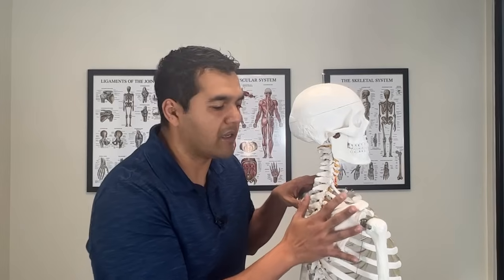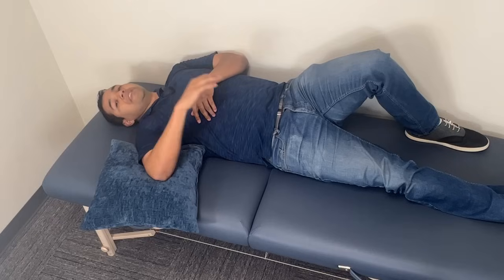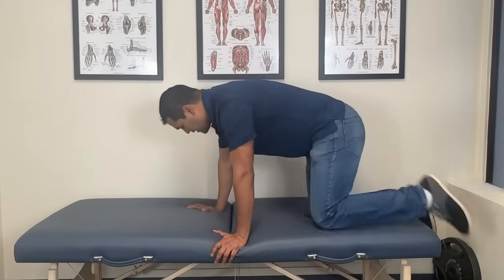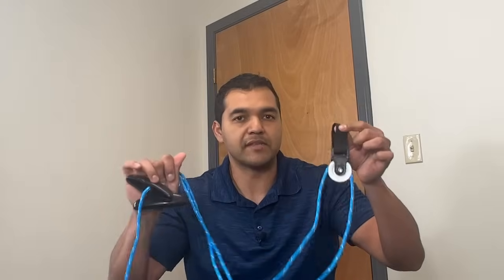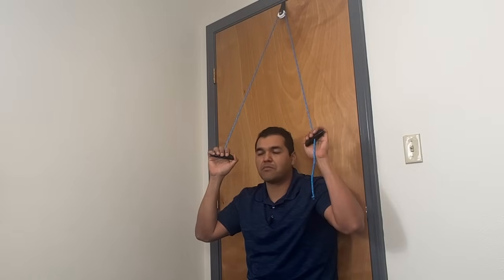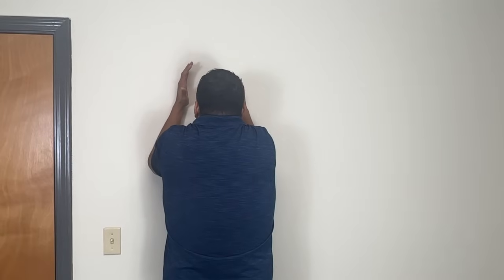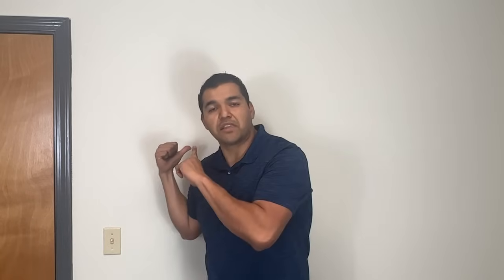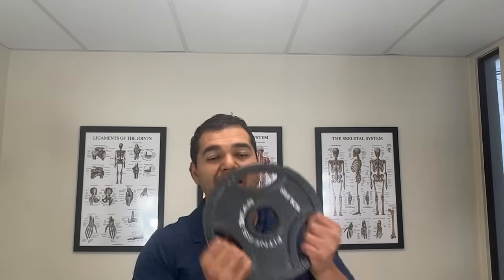Top 5 Rotator Cuff Tear Exercises To Actually Help Heal And Avoid Surgery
A rotator cuff tear can heal naturally WITHOUT surgery in 9 out of 10 cases. It’s just a matter of doing the right exercises at the right time and making sure not to rush the process. Everyone heals at different rates depending on your genetics, your lifestyle, and your overall health.

Healthcare professionals are so used to NOT seeing rotator cuff injuries improve because the aren’t trained in showing people how to heal naturally. They focus on giving out medications, injections and recommending surgery. It’s just not taught in healthcare schools!

Even physiotherapists are mostly taught about how to rehabilitate someone after they’ve had a shoulder surgery, rather than taught about how to prevent the surgery.

In this video, Dr. David shows you exactly how to progress through the top 5 rotator cuff exercises that actually help heal and avoid surgery.

⚡️ Here are links to the devices that Dr. David used in this video:
Pull Up Bar & Dip Station By BangTong& Li (Amazon)
Shoulder Pully For Over The Door (Amazon)

00:00 Top 5 Rotator Cuff Tear Exercises To Actually Help Heal And Avoid Surgery
00:28 Exercise #1 - Shoulder Rotation
03:44 Exercise #2 - Angry Cat Rocking
05:58 Exercise #3 - Pulley Shrugging
08:48 Exercise #4 - Shrug Progression
11:05 Exercise #5 - Overhead Presses